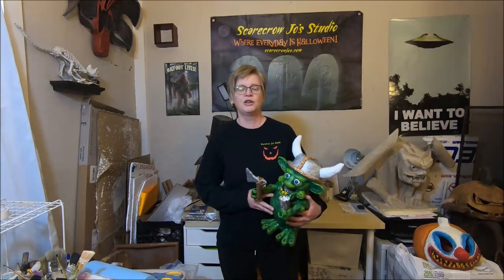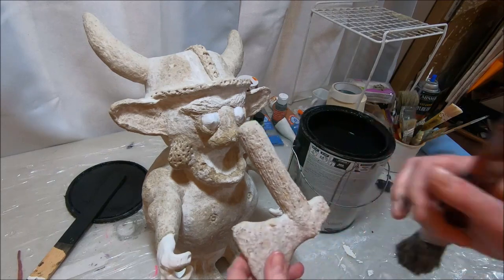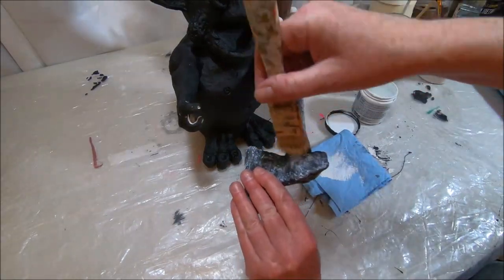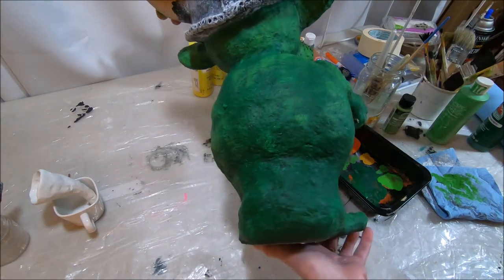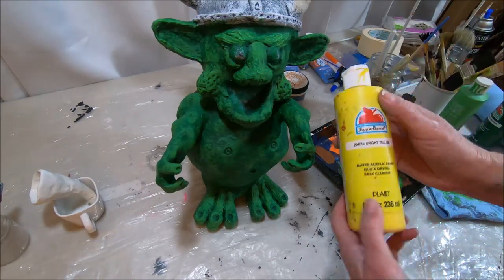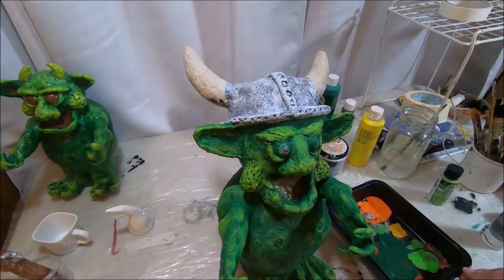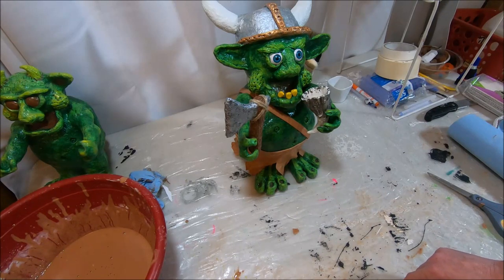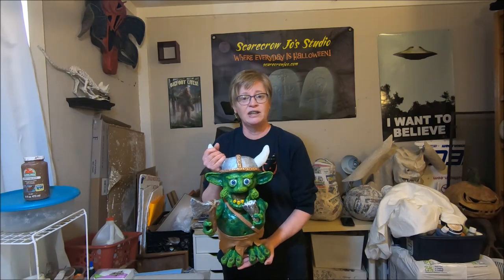Paper Mache Troll Tutorial - Part 7 - Finale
This is the last segment of the paper mache Troll tutorial! In this final segment, we paint, attach our drinking horn and axe, seal our sculpture with polyurethane and create a loin cloth and attach it to our troll.
Tools and materials needed for this segment:
Paint
Paint brushes
Masking tape
Scissors
Cloth or shop towels
Super glue
White glue or wood glue
Flour and water
Spray can of clear satin polyurethane

We hope you enjoyed this fun project!